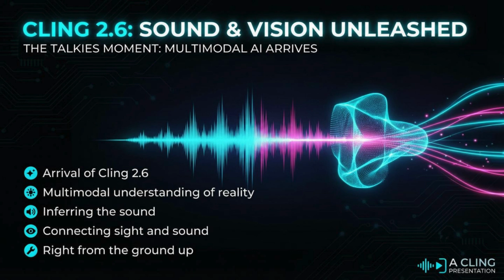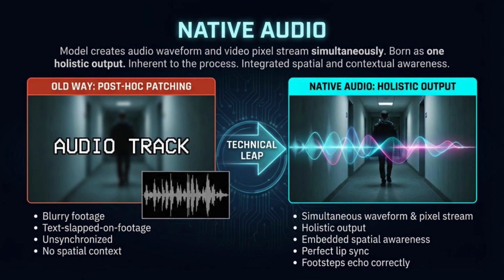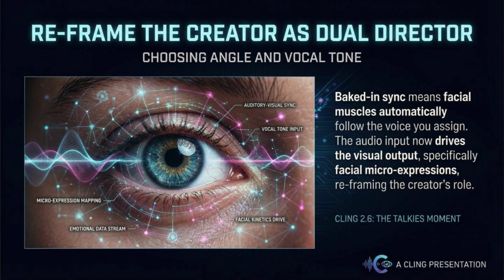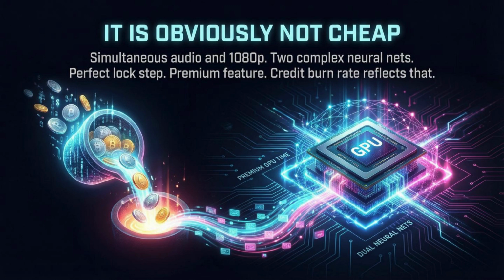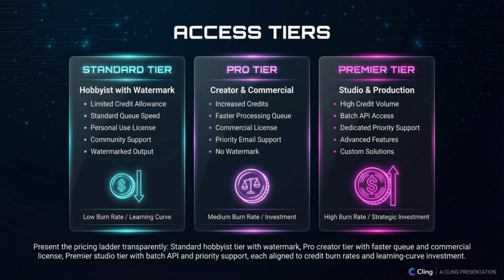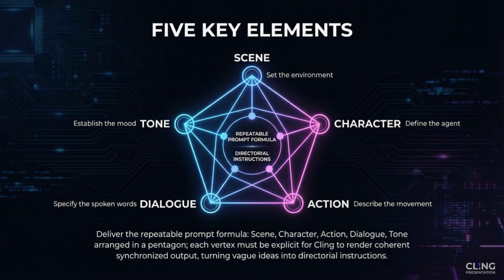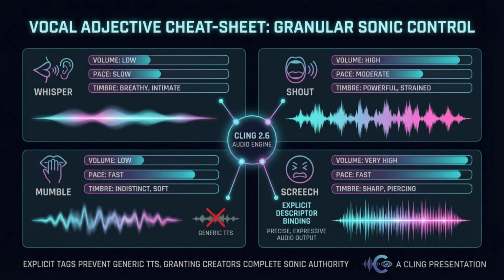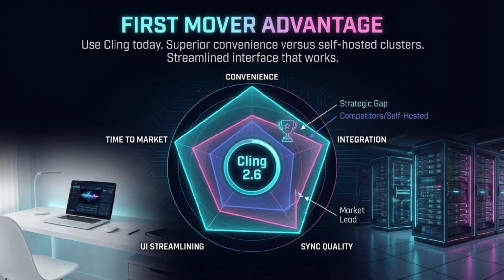Kling AI 2.6 Review: The Ultimate Guide to Native Audio & Cinematic Prompts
The era of silent AI video is dead. For the last two years, we’ve been generating "ghosts", high-definition visuals that were completely silent. Kling 2.6 changes the architecture entirely with "Native Audio," generating soundwaves and pixels simultaneously.

In this deep-dive review, we test the new Kling 2.6 model, break down the pricing tiers, and reveal the specific "Trigger Words" you need to control the audio output.

In this video, you will learn:

Native Audio Architecture: How Kling generates lip-sync and SFX in real-time.

Prompt Engineering: The exact 5-element structure for "Director Mode" prompts.

Cost Analysis: Why 1080p audio generation burns credits faster than you think.

Competition: How Kling 2.6 stacks up against Sora, Veo, and Open Source models like WAN.

Whether you are a filmmaker, marketer, or AI enthusiast, this guide will help you move from "silent films" to fully immersive "talkies."

TIMESTAMPS:
00:00 Stunning High Definition Ghosts
00:46 Post Production Hell
01:28 The "Talkies" Moment
02:15 Native Audio Architecture
03:22 Best Ability Is Availability
04:08 Directing a Microphone
05:05 Semantic Understanding
05:58 Not Cheap (Pricing Breakdown)
06:48 Access Tiers
07:44 Temporal Pacing (5s vs 10s)
08:34 Five Key Prompt Elements
09:25 Trigger Word Library
10:48 Common Failures and Fixes
11:58 First Mover Advantage
12:44 The Honest Final Verdict
13:35 Silent Film Era Is Over

RELATED RESOURCES:

Kling AI Official Site: [Insert Link]